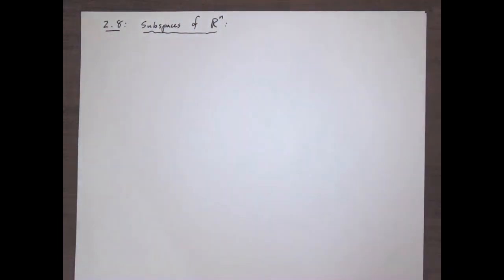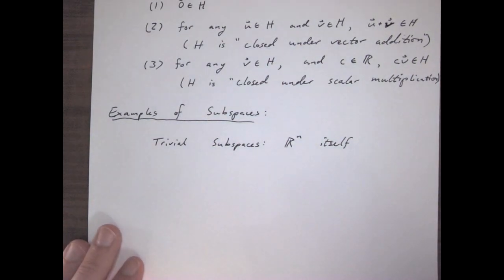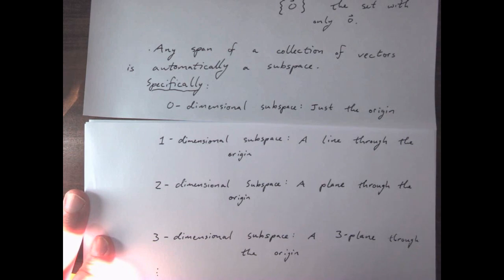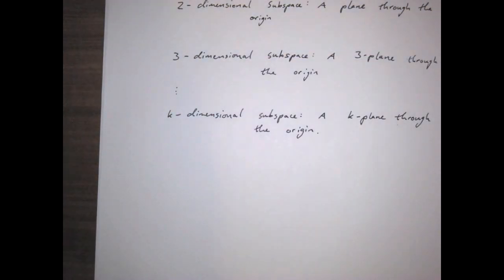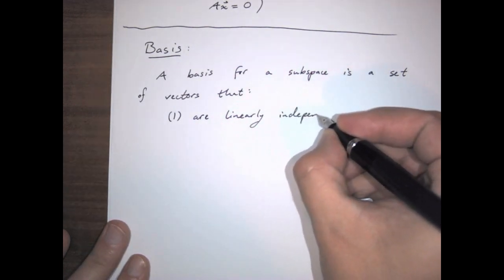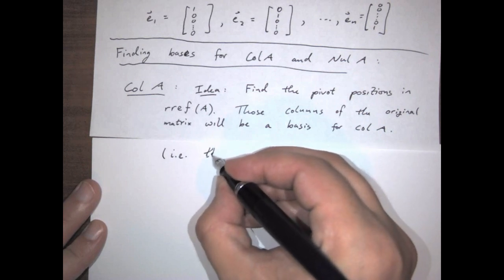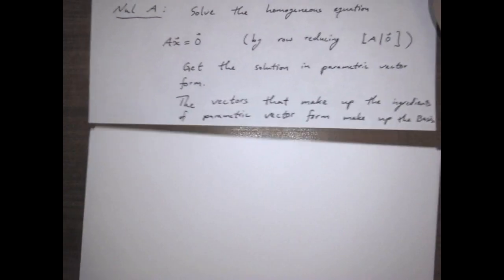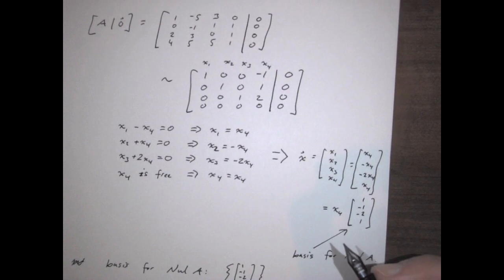Mth 261 Section 2.8